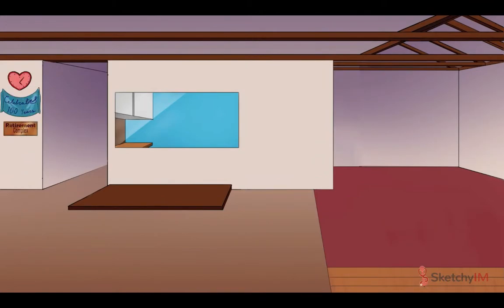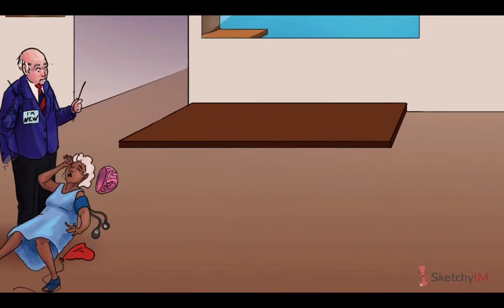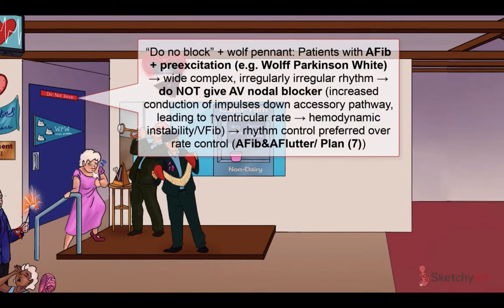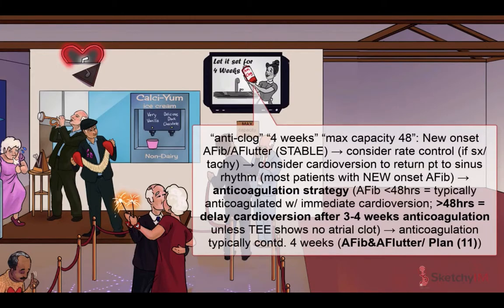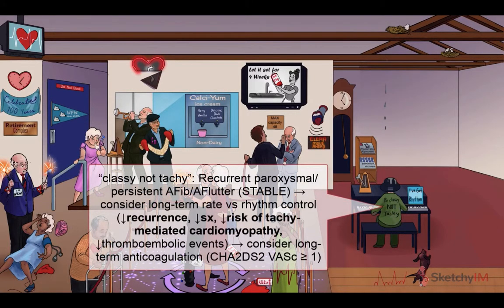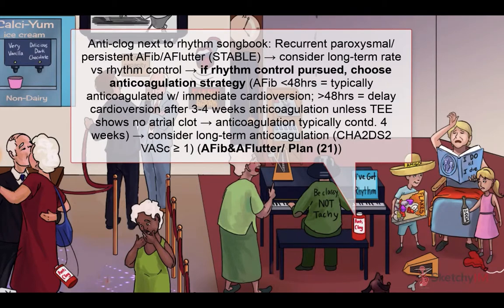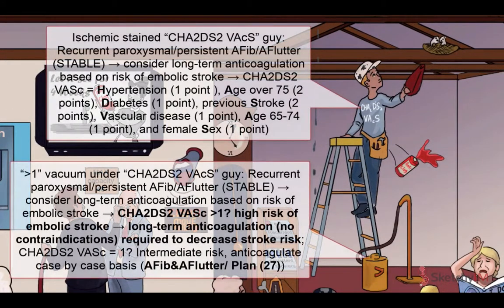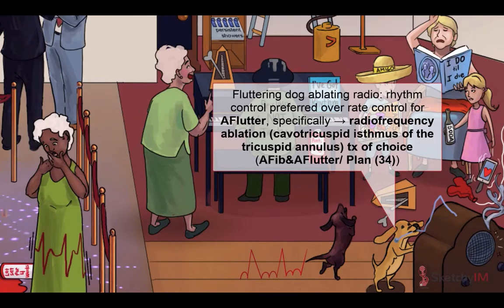NARROW COMPLEX TACHYCARDIA 3 AF & AFLUTTER